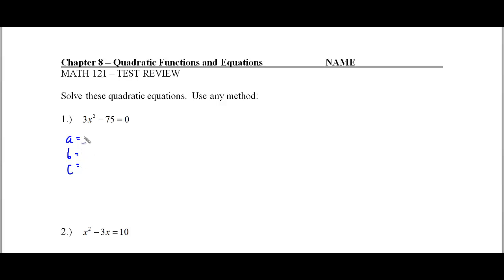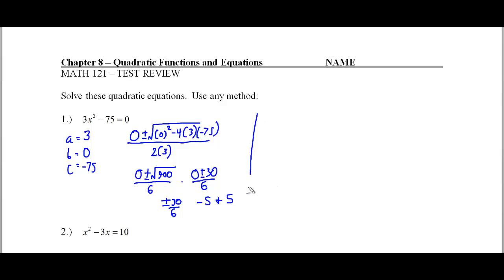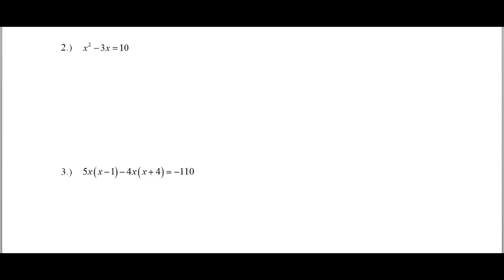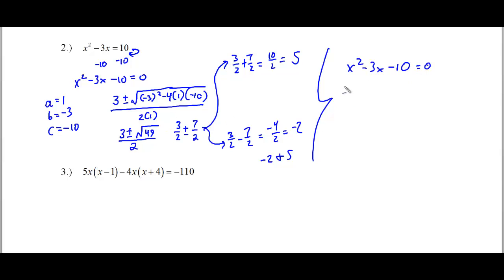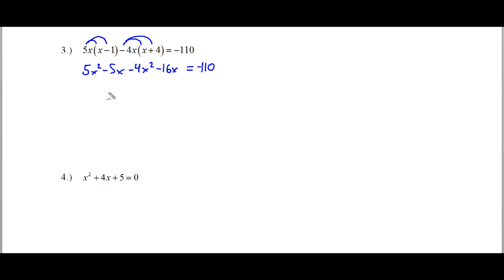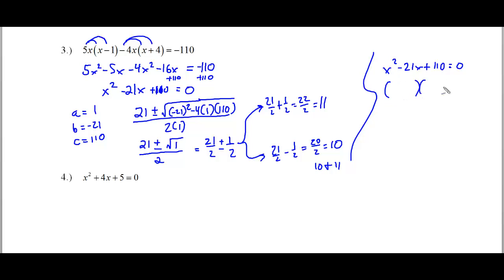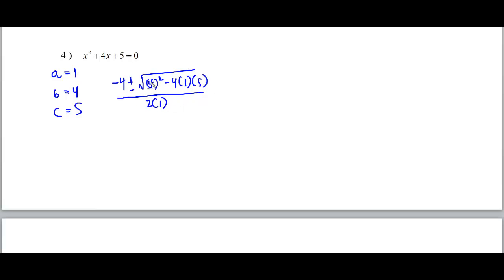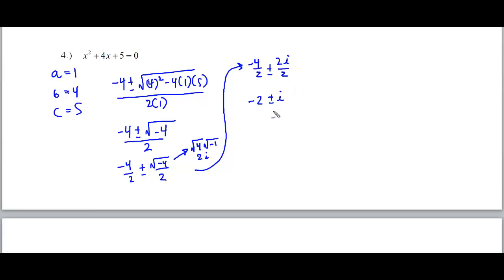KCC - Math 121 - Chapter 8 Test Review Video Part 1